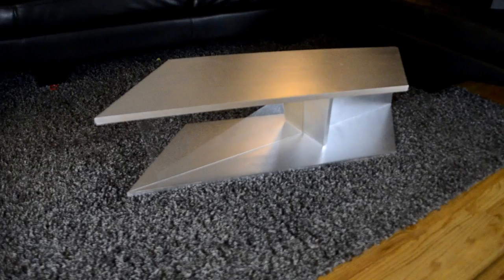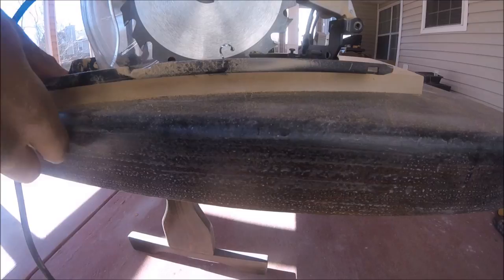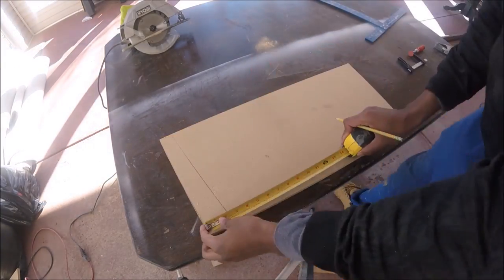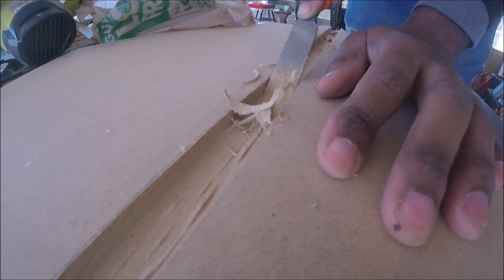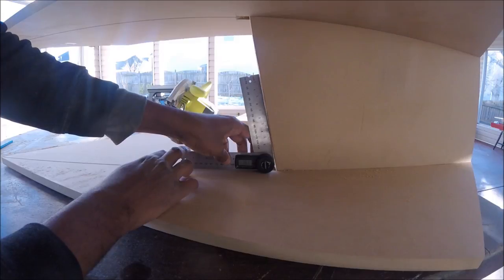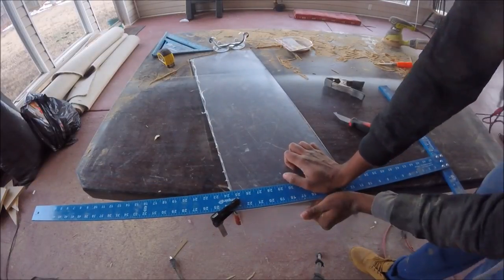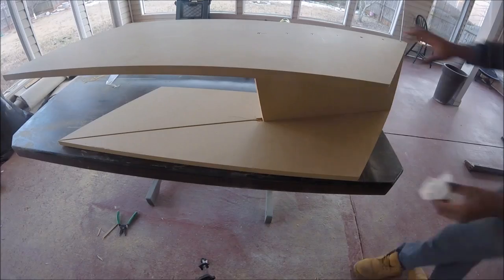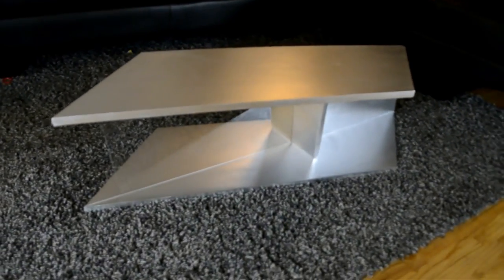How to Build a Coffee Table from Scrap Wood : DIY Woodworking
THIS VIDEO IS A HOW TO: WHERE I SHOW HOW I BUILT A COFFEE TABLE FROM SCRAP WOOD
THIS IS A GREAT HOME DECOR ITEM TO ADD TO YOUR LIVING ROOM
BEGINNER FRIENDLY COFFEE TABLE BUILD
WEBSITE WITH DIMENSIONS COMING SOON
I HOPE YOU ENJOY THIS BUILD!